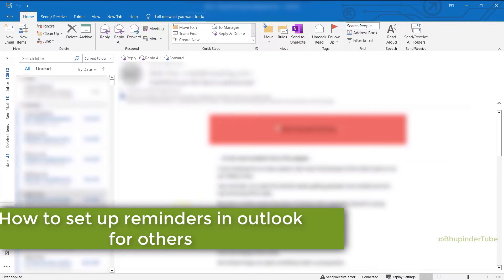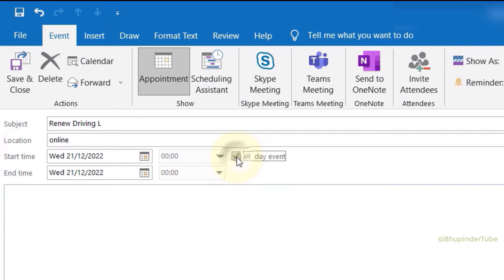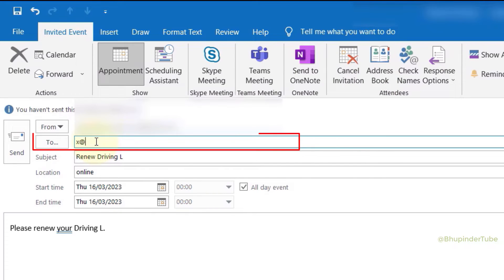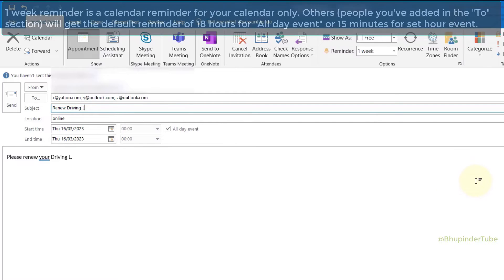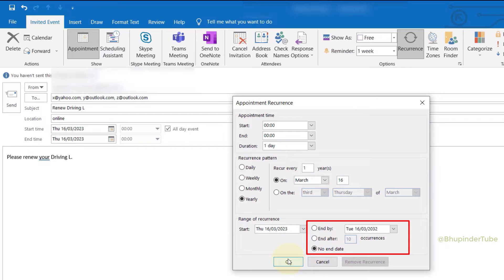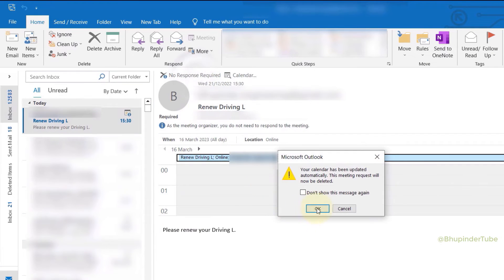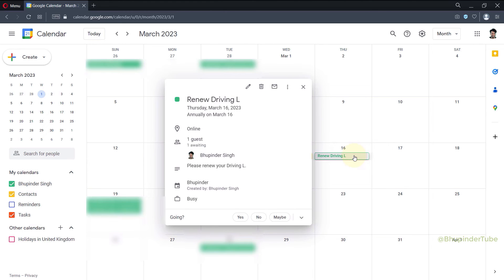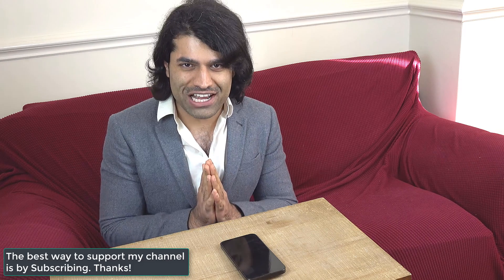How to set up email reminders to others on Outlook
Are you tired of others forgetting important event/appointments/dates, then watch this video to learn how to make sure the event is added to their calendar and that they'll be reminded of the event.

In this video I'll show you show to create an appointment in outlook and invite others to the appointment. You could add others to the appointment by inviting attendees. I'll also show you how to make the event to repeat annually by making the event recurrence. And finally, I'll show to how to get a reminder of the event in advance for your calendar only. For example, 1 week in advance or any other time. Others (people you've added in the "To" section) will get the default reminder of 18 hours for "All day event" or 15 minutes for set hour event.

📢 IMPORTANT: If you want to send emails to a number of people at a particular date in the future (1 week, 1 month, 1 year, etc.), then you should use "schedule" instead. To learn how to setup of a schedule email, please watch